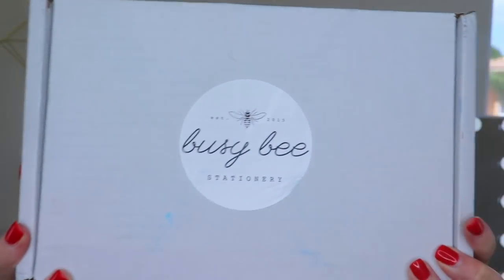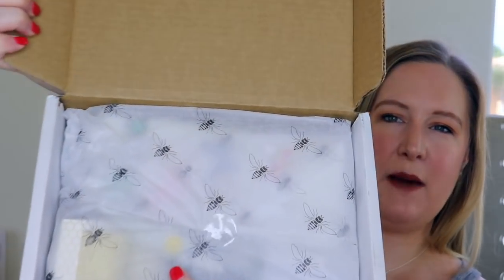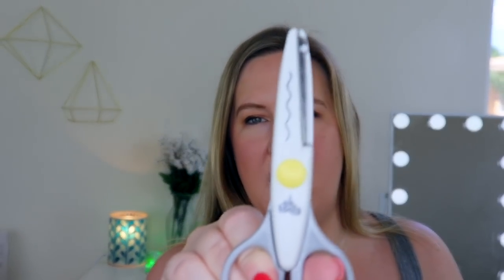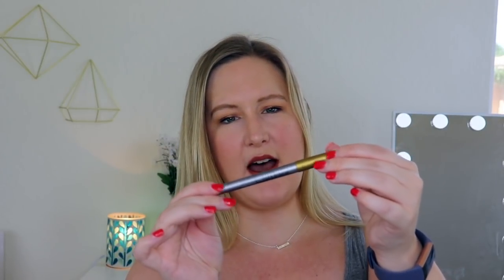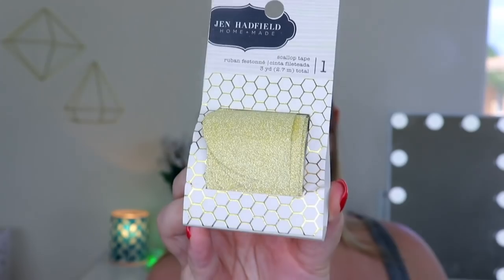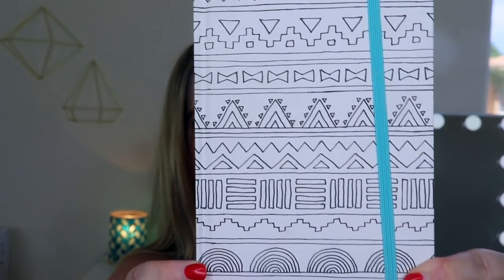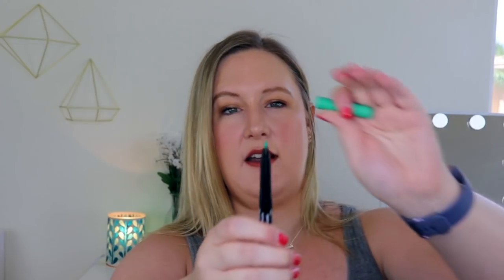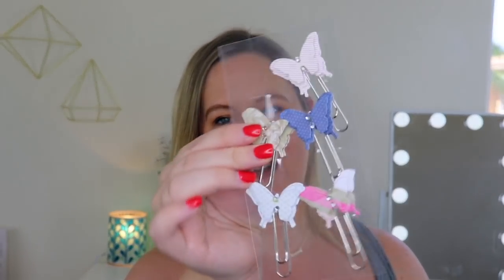*NEW* Busy Bee Stationery Subscription Unboxing